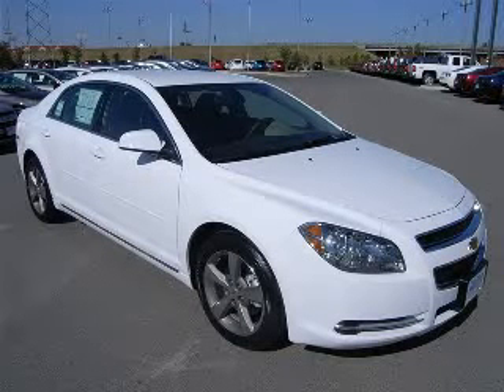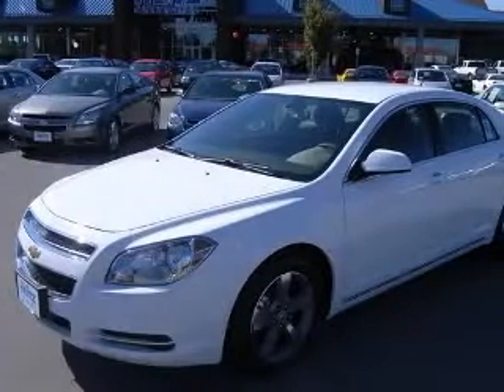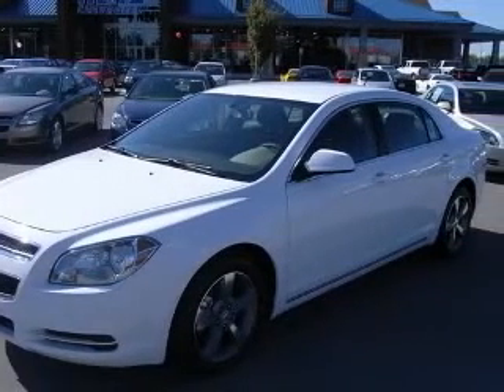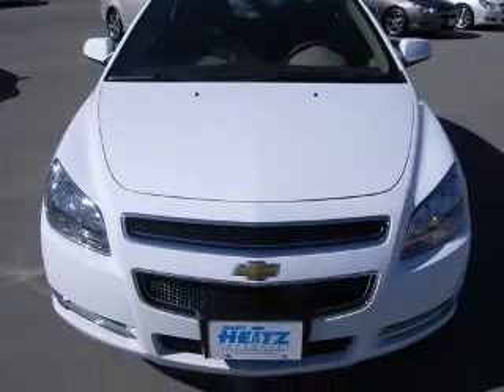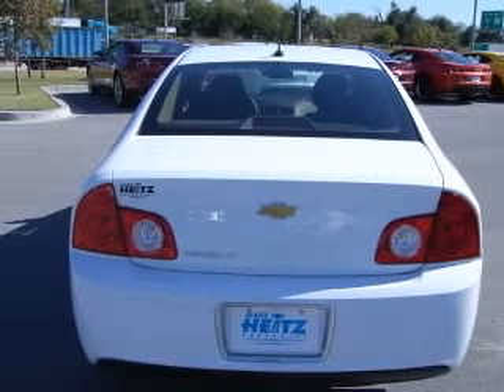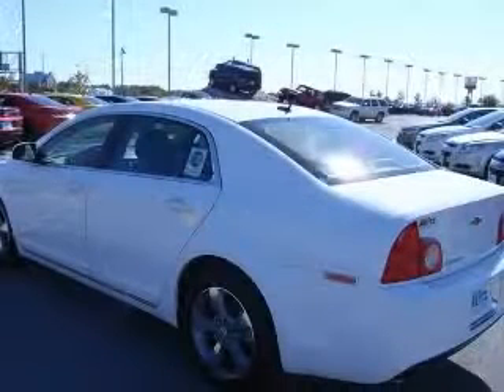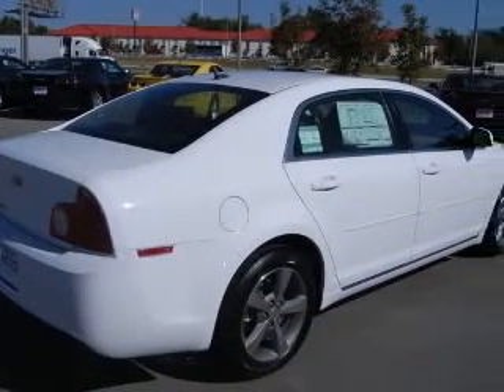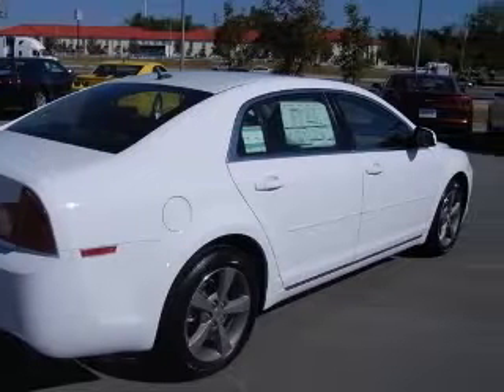2011 Chevrolet Malibu Marc Heitz Chevrolet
2011 Chevrolet Malibu LT w/1LT
Engine: 2.4L 4 cyls
Trans: Automatic 6-Speed
Color: Summit White